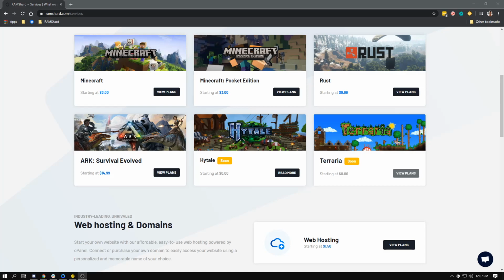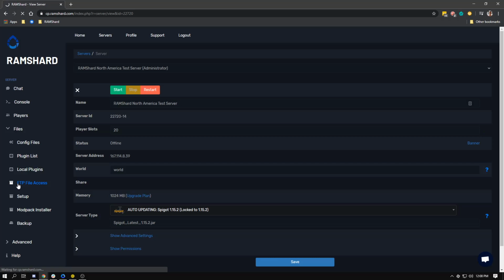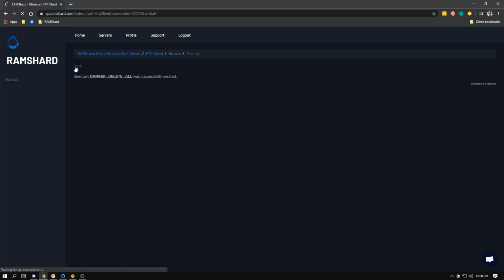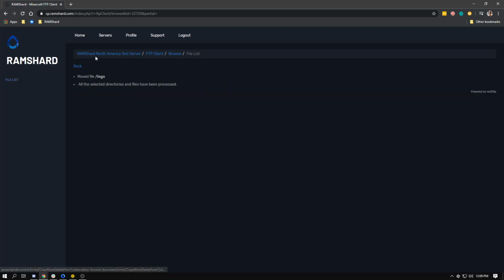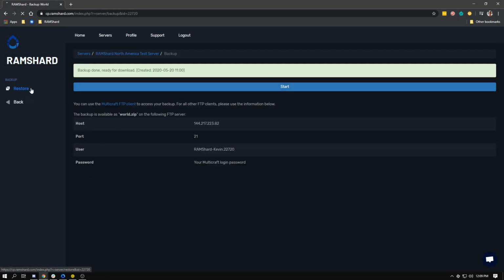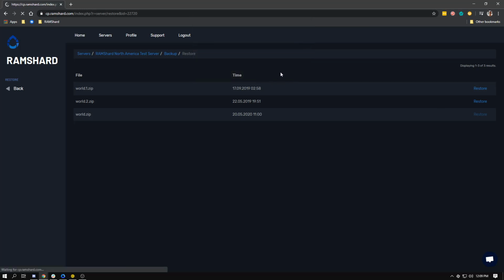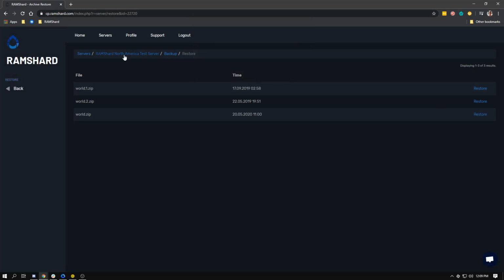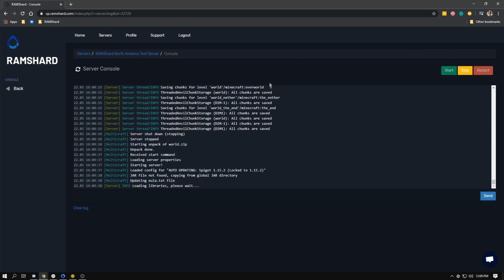How To Restore Back To A Server Backup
Today, Kevin from RAMShard will be showing you how to easily recover back to one of the server backups that you had made.